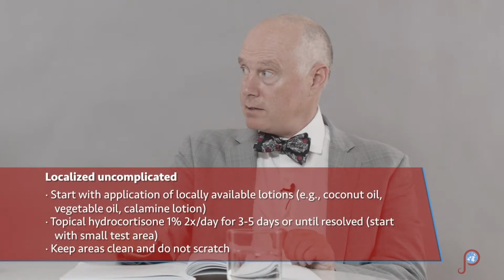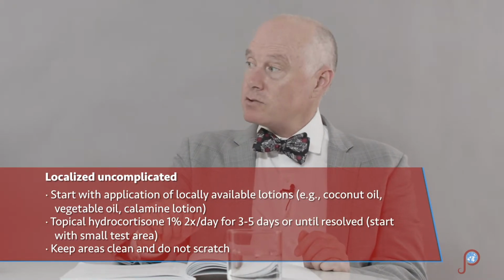Non-purulent Dermatitis - Chapter 18 of Medical Handbook for Limited Resource Settings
Chapter 18 of Medical Handbook for Limited Resource Settings is about non-purulent dermatitis